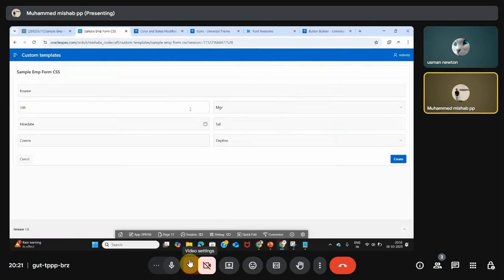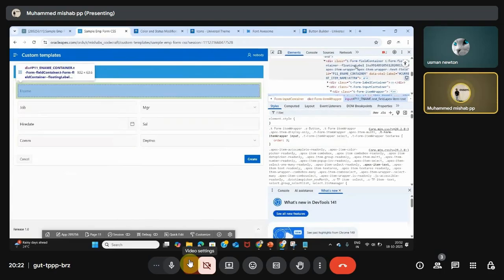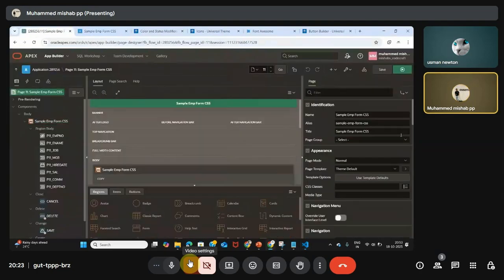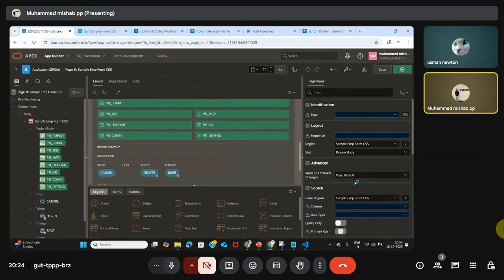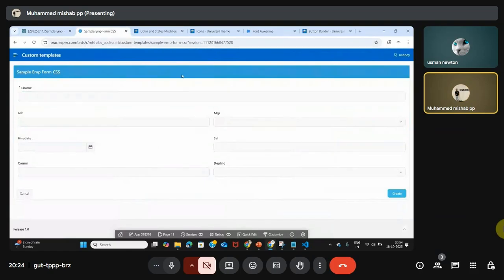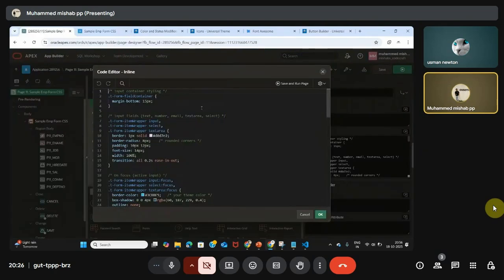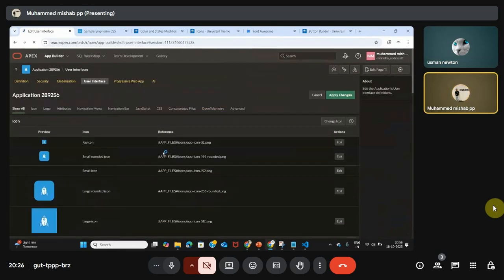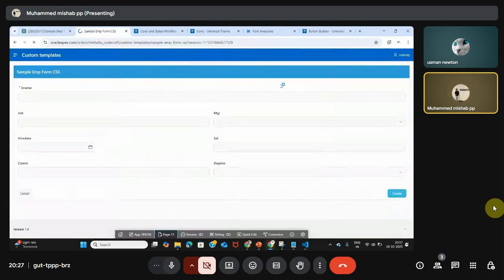Master Custom CSS in Oracle APEX – Final Part | Create Interactive Custom Forms Like a Pro 🚀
Master Custom CSS in Oracle APEX – Final Part 🚀 | Build Interactive Custom Forms with CSS & Dynamic Actions

Welcome to the final part of the Master Custom CSS in Oracle APEX series!
In this video, we’ll combine everything you’ve learned so far and show you how to design interactive, modern, and user-friendly forms using custom CSS, static IDs, and Dynamic Actions.

🎯 What You’ll Learn:

How to design responsive input fields and form layouts with custom CSS.

How to use hover effects, transitions, and animations for better user interaction.

How to combine CSS with Dynamic Actions to create real-time visual responses.

Tips for maintaining consistency and usability across your APEX applications.

By the end, you’ll be able to build visually stunning, interactive forms that match your brand’s identity and enhance the overall user experience.

✅ Improve form usability and aesthetics
✅ Add dynamic visual effects to inputs and buttons
✅ Build next-level APEX applications that feel intuitive and engaging